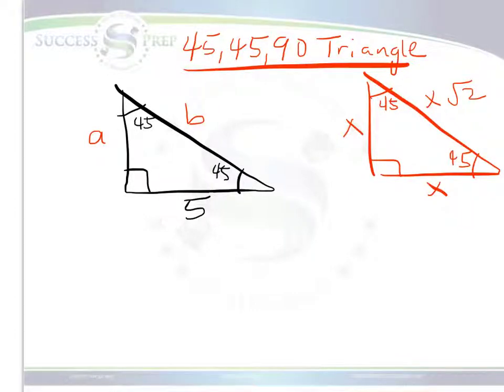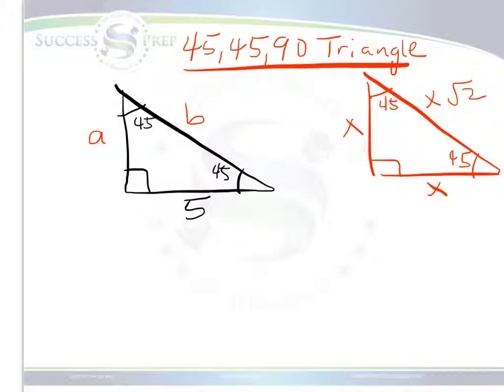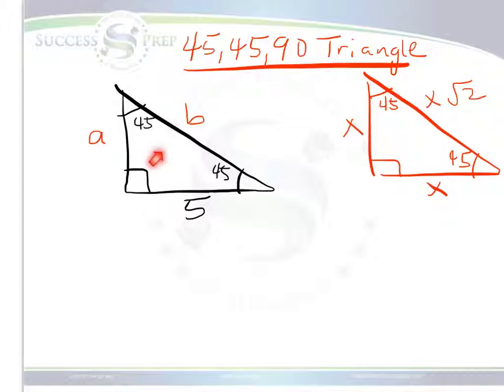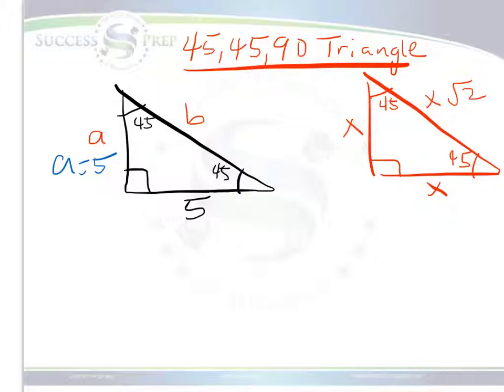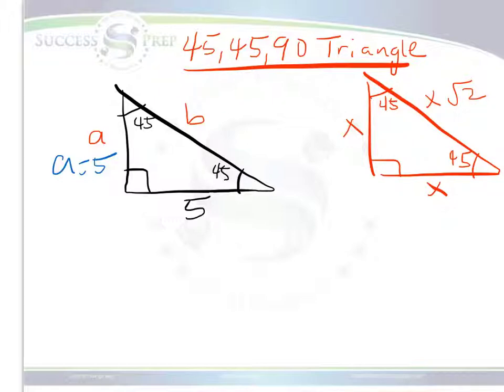Video Atlanta Math Tutor : 45-45-90 Triangle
Video Atlanta Math Tutor. Solutions to common Math questions. Success Prep tutorial video solutions.